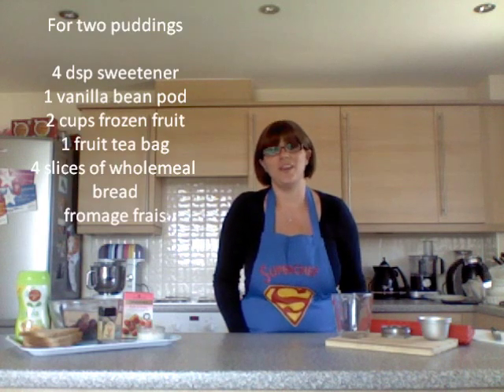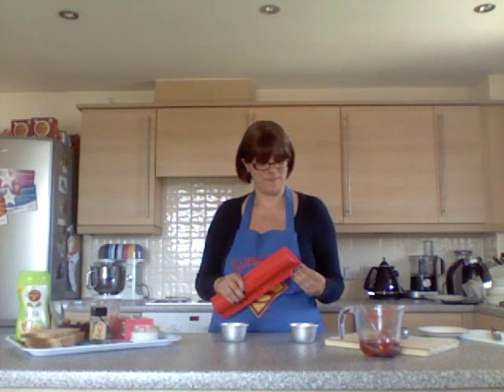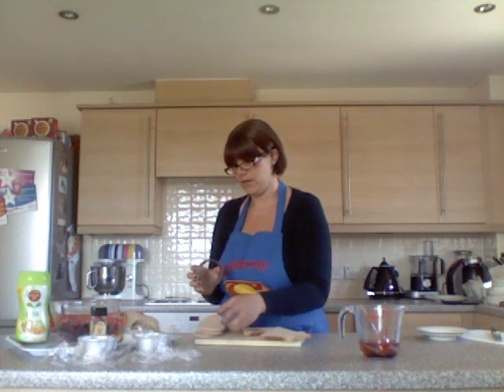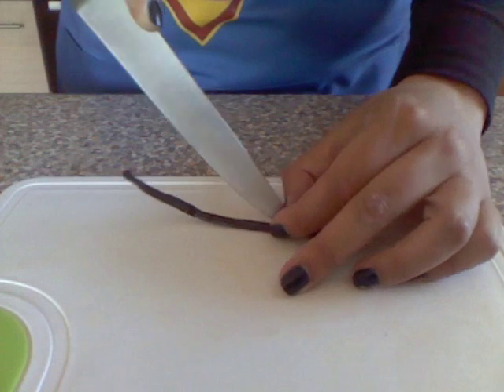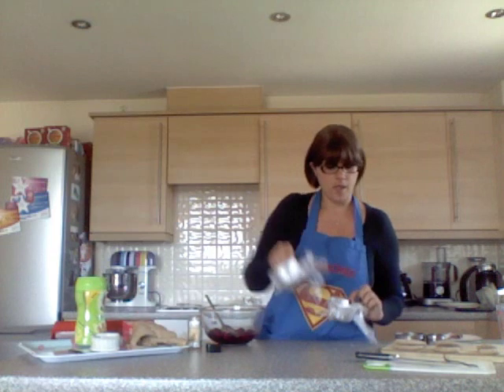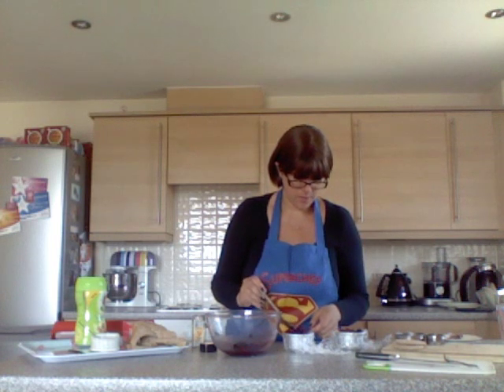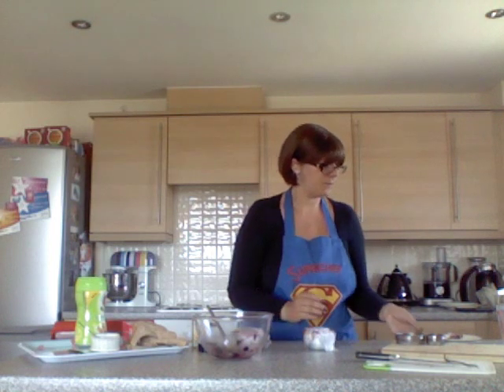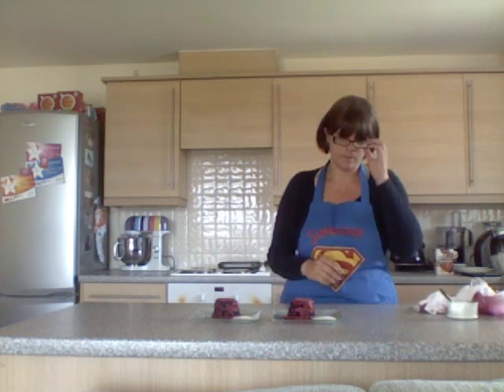Summer Fruit Pudding (Slimming World)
Slimming World friendly Summer Fruit Pudding. Syn free if using wholemeal bread as a healthy extra.